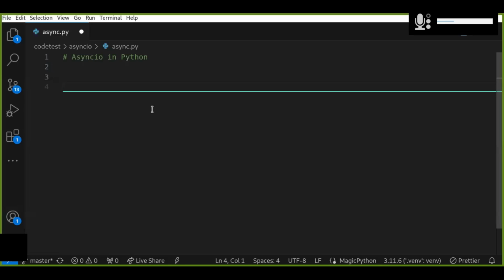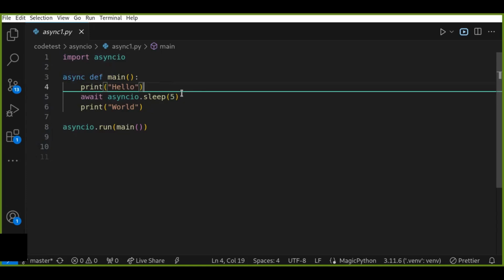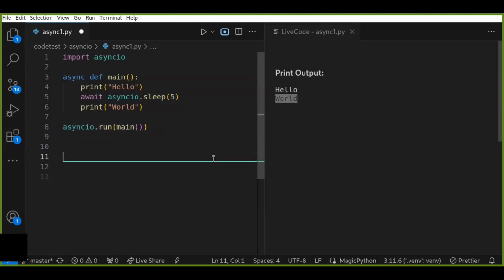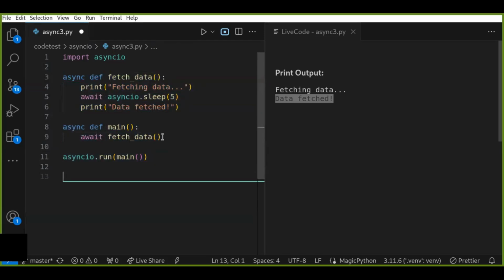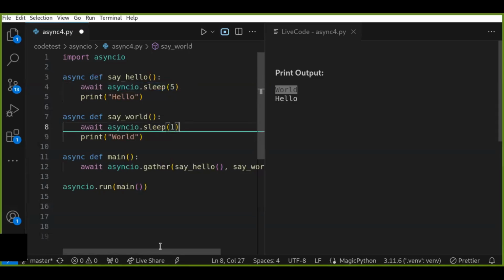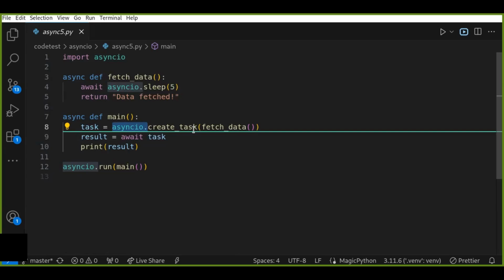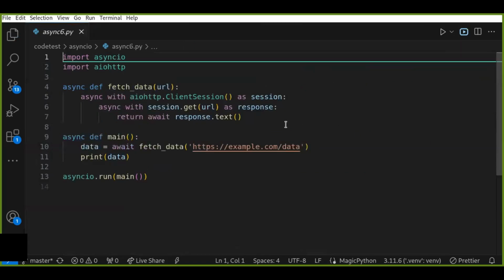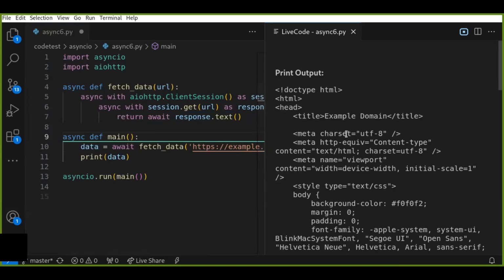Asyncio in Python with Examples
Welcome to this comprehensive tutorial on asyncio in Python. As modern applications increasingly rely on performing multiple tasks simultaneously, understanding how to manage asynchronous operations efficiently is crucial. asyncio is Python's built-in library designed to handle these asynchronous tasks using an elegant and straightforward syntax. Throughout this tutorial, we will explore asyncio's core concepts, learn how to create and manage coroutines and tasks, and see practical examples of how asyncio can streamline your projects.

                         COME AGAIN!